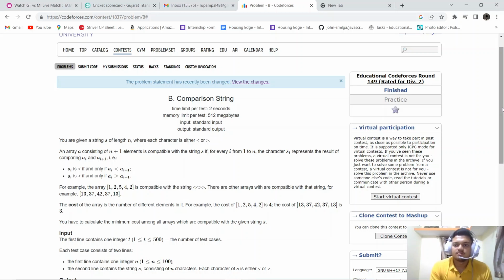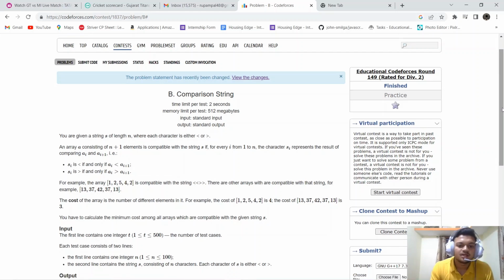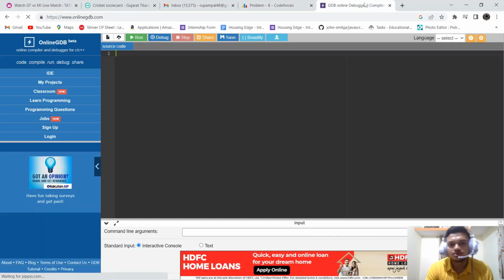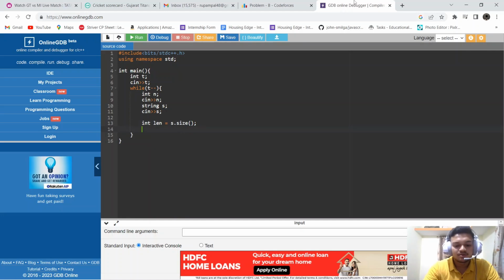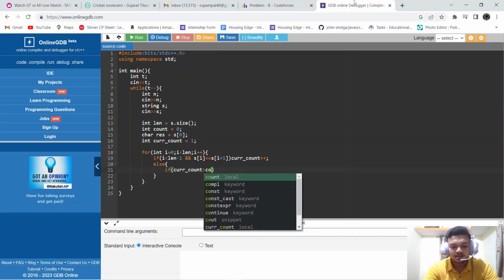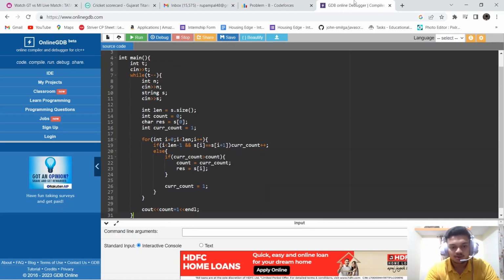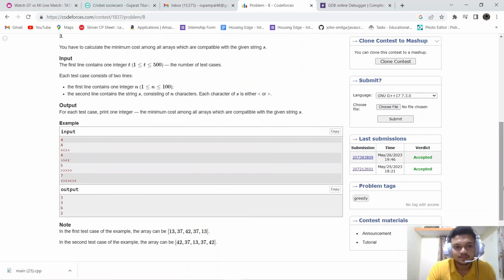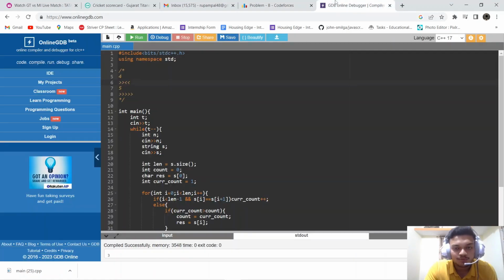B. Comparison String | Educational Codeforces Round 149 | The Third Tier Coder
Educational Codeforces Round 149 (Rated for Div. 2) ||B. Comparison String  Solution || Rupam Pal(ISE'23)

Happy Coding!

codeforces codeforcessolutions TheThirdTierCoder laptops codeforcessolution competitiveprogramming CodeforcesRound260(Div. 2)